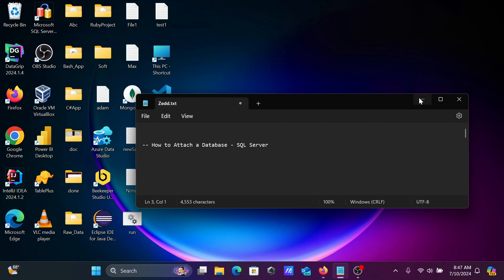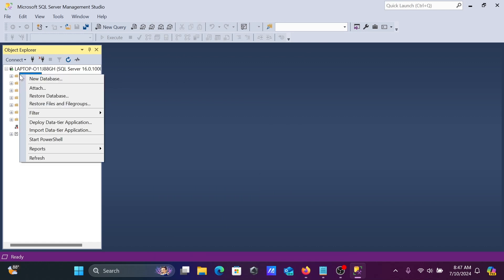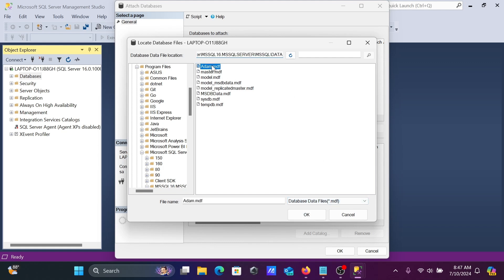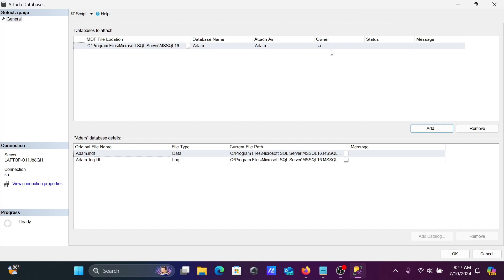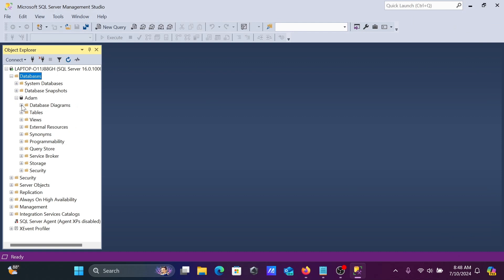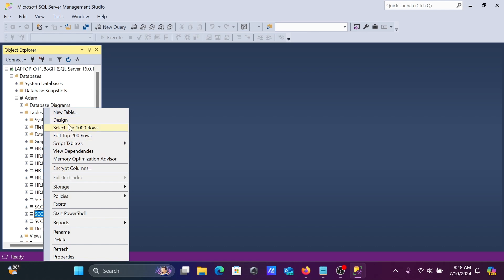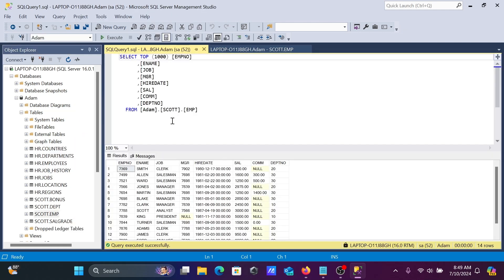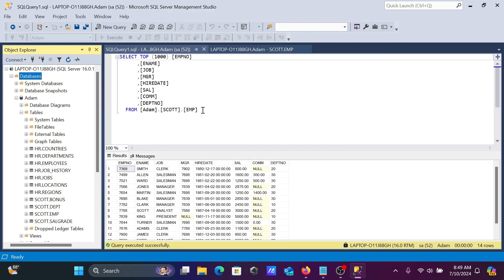Attach Database in SQL Server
attach database sql server
Attach database sql server to another server
Attach database SQL Server script
Attach database SQL Server without log file
Attach and detach database in SQL Server step by step
Attach database in SQL Server using query
Attach database sql server example
Detach database SQL Server script
How to attach database in SQL Server Management Studio